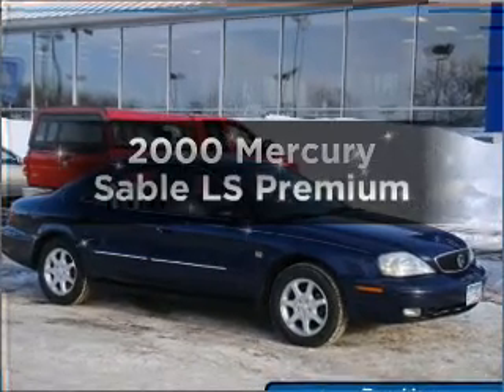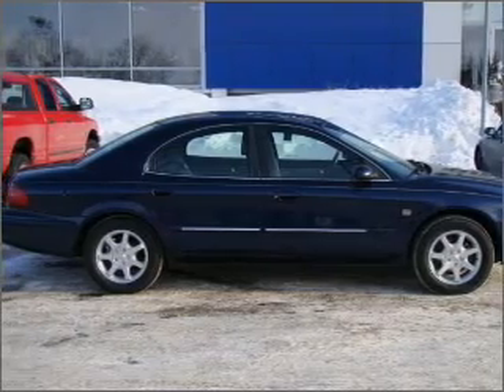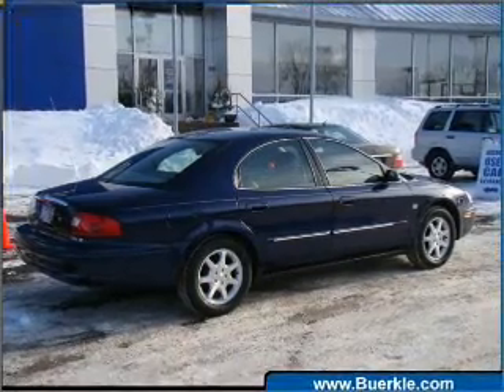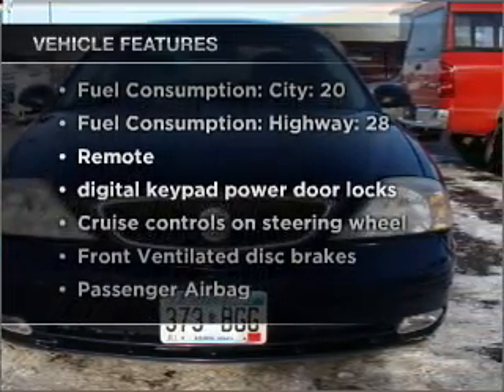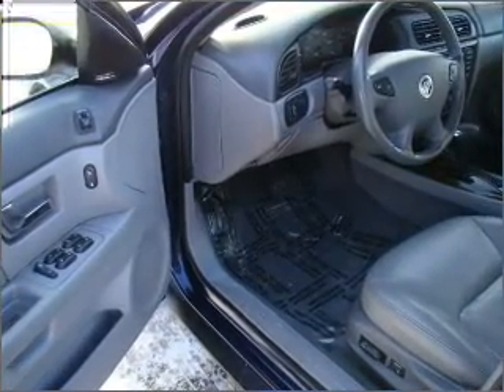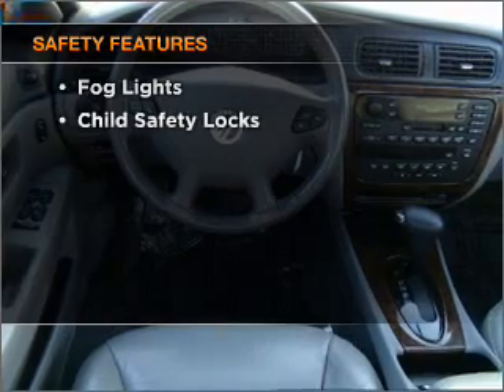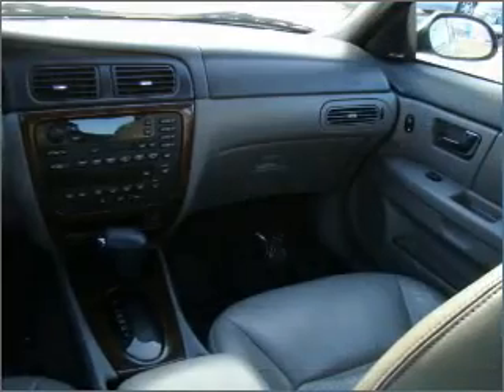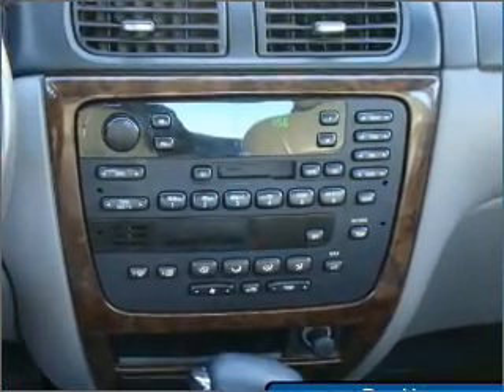2000 Mercury Sable - Vadnais MN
Year: 2000
Make: Mercury
Model: Sable
Trim: LS Premium
Engine: 3.0 liter 6 cylinder 24 valve
Transmission: 4-Speed Automatic
Color: Graphite Blue Metallic
Mileage: 97682
Address:
3360 Highway 61